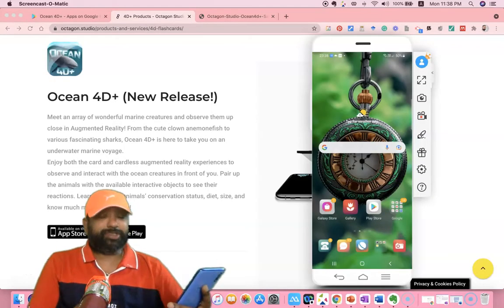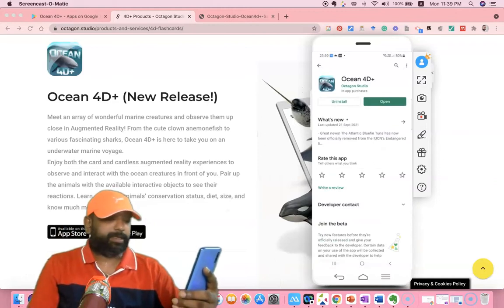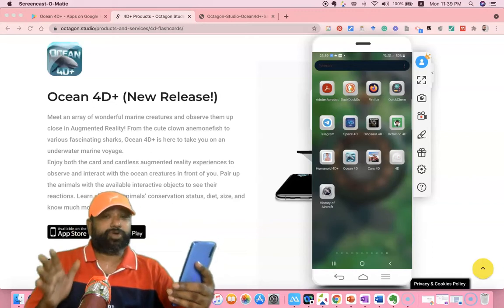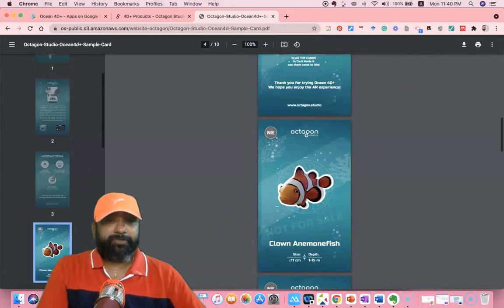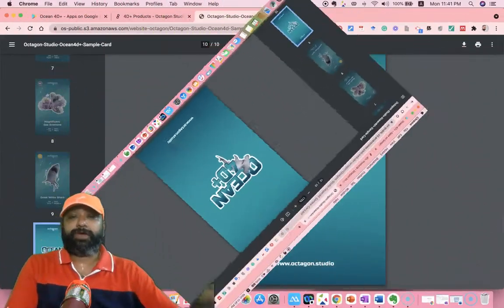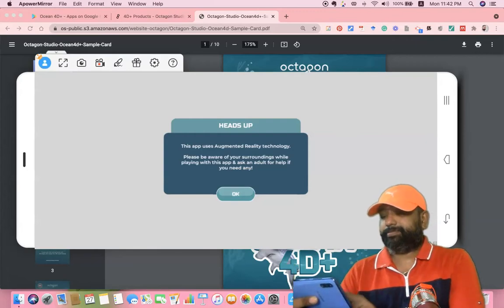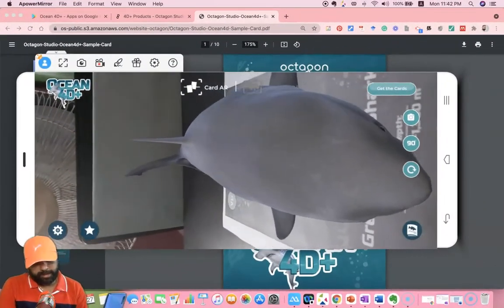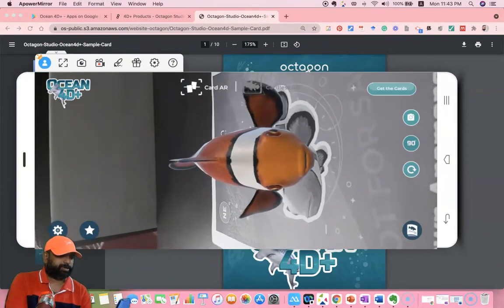Ocean 4D+ (AR Mobile App): Augmented Reality - Part 6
This is a video that explains how to use a  wonderful Marine creatures-based Augmented reality app name Ocean 4D +.  This app was created by Octogan Studio. Ocean 4D+  app creates an underwater marine voyage experience for all of us. It is a  great augmented reality learning tool to raise awareness about our oceans! For exploring this app, first, we have to download the flashcards from the octagon website. And then scan the flashcard with our Ocean 4D+ app.